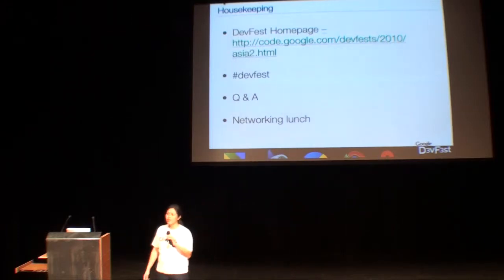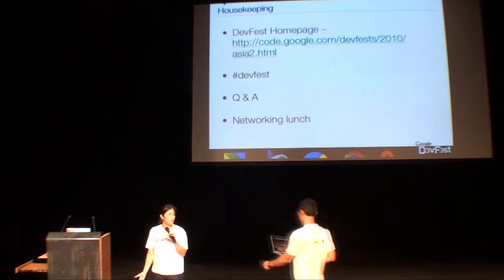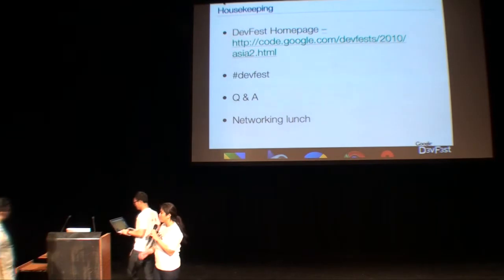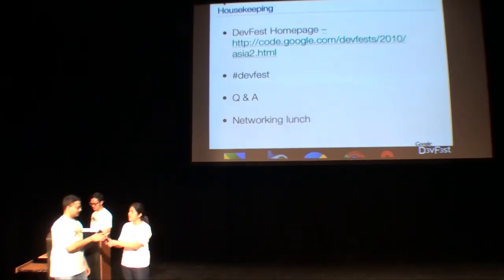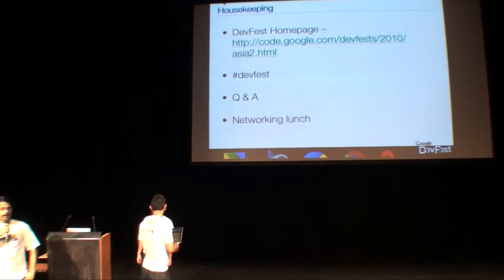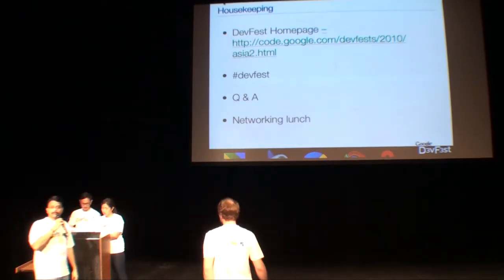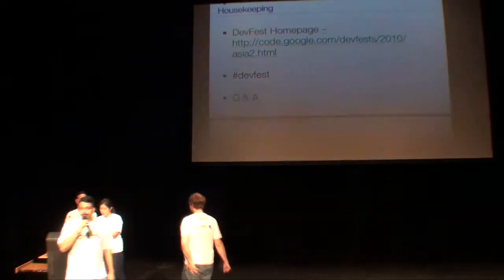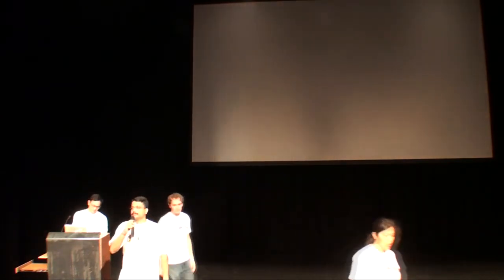DevFest SG 2010 - Welcome